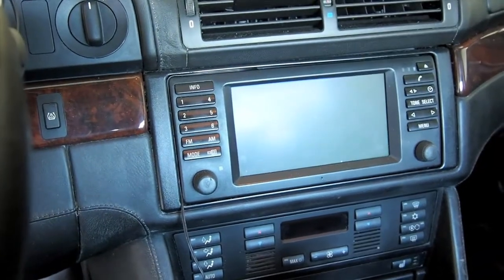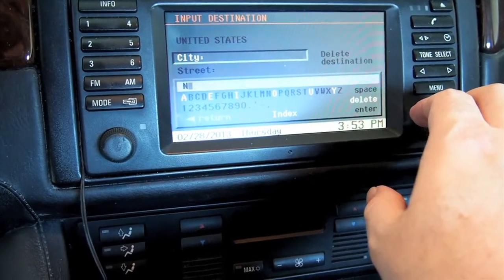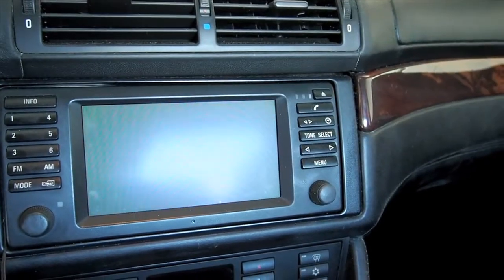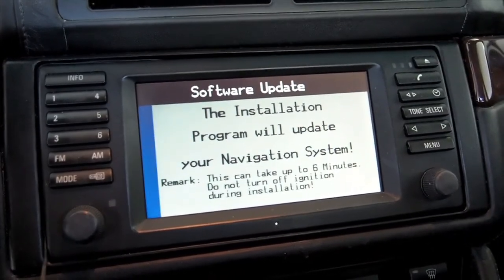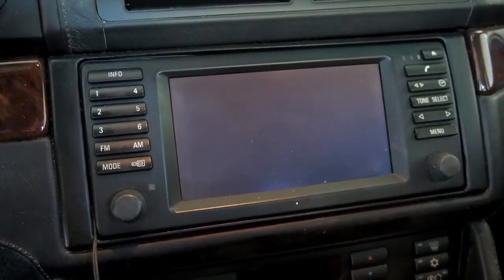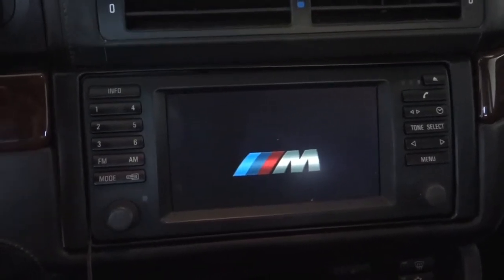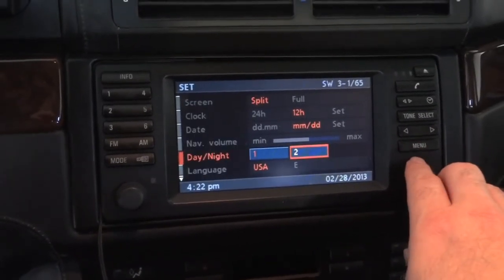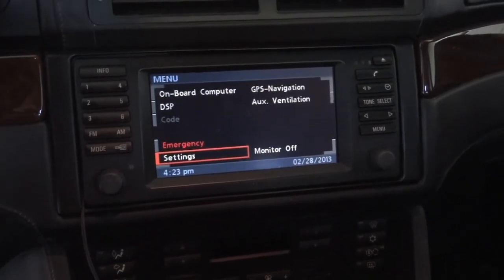BMW E39 M5 nav software update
This video shows how to update your BMW MkIII nav computer's software. For more detailed information including where to get the update files, please consult Ryan's video on the E39 Source channel here:

Note if you have the MkIII computer like mine, you want the file called BMW Navigation OS - v32 (Night Mode MK3 Only - MODE2/FORM1)

and the file that you want is BMW_NaviSoft_KeyCD_Clone_cd.rar

You will need to extract the RAR file then burn the extracted files to a CD. If you have a MkIII nav computer, I highly recommend doing this even though you might not need it depending on your software version.